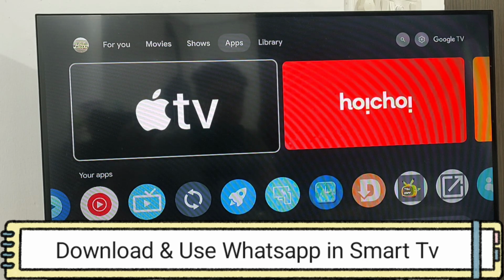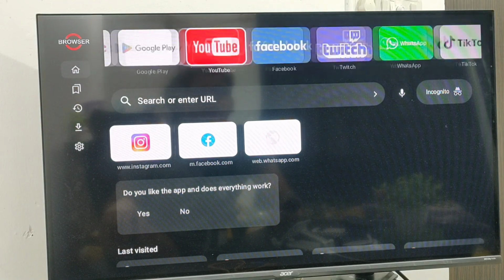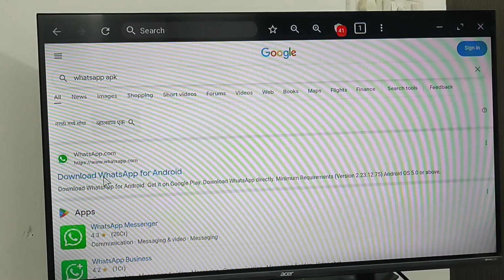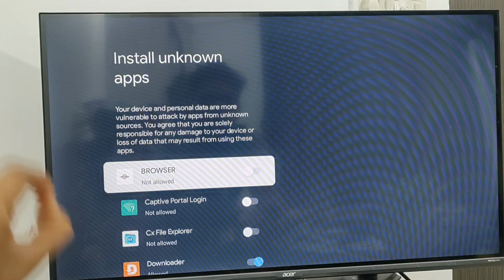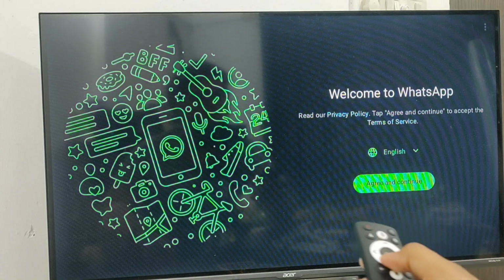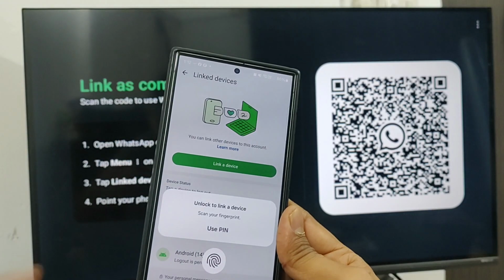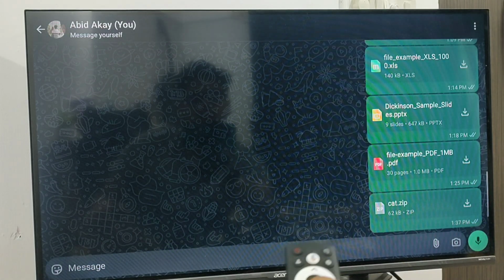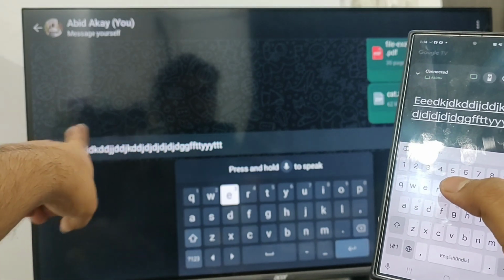How to Install WhatsApp on Smart TV | download whatsapp in android tv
Send Me Screenshots Of Your Problem in instagram👇

Talk soon,
Abid Akay